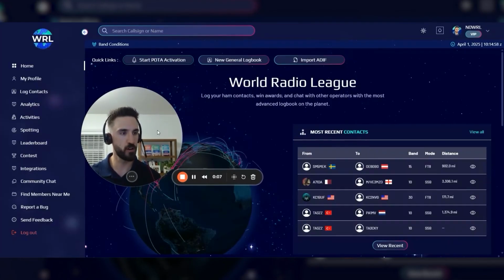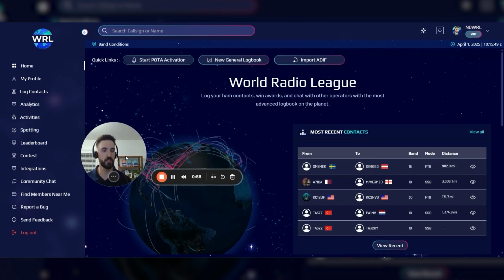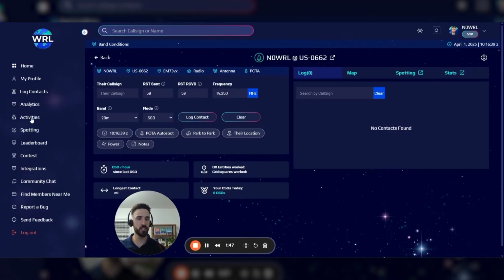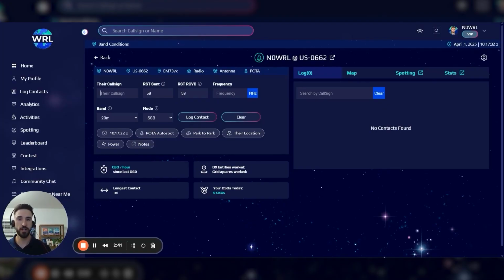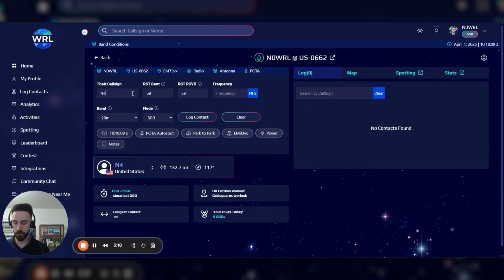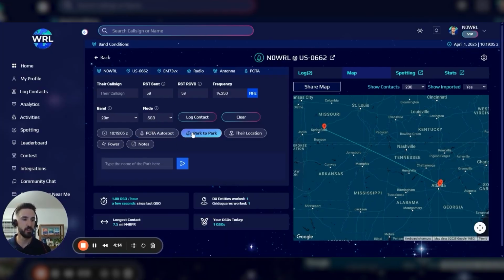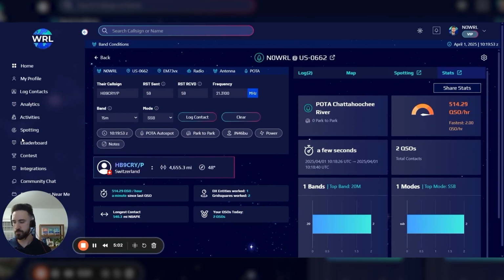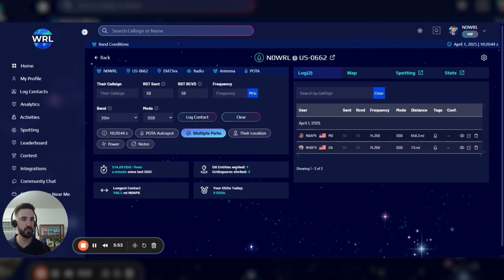How to Use WRL for POTA